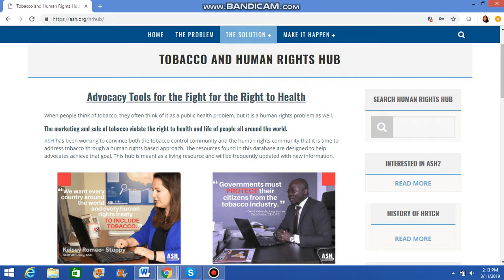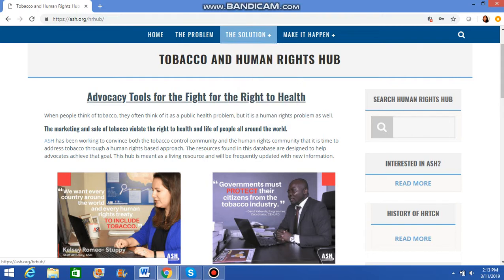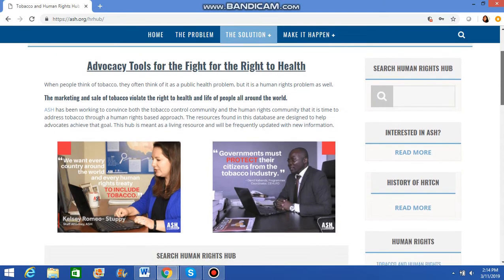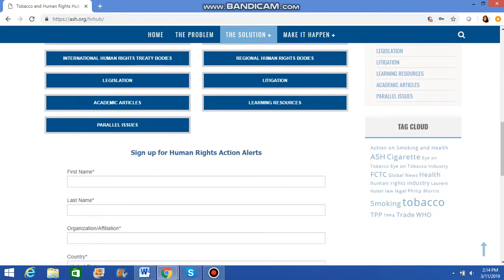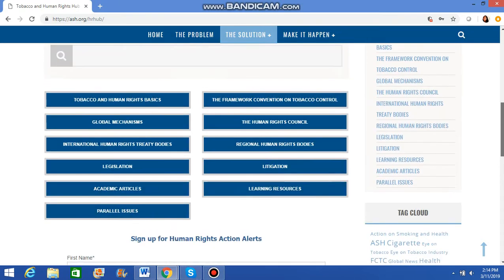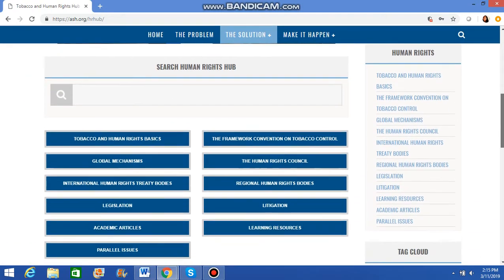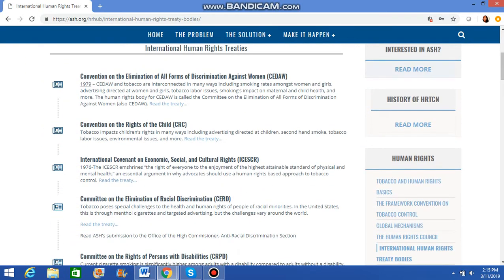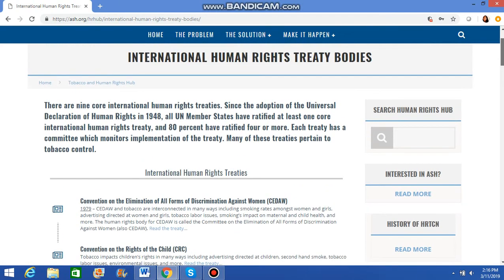How to use ASH's Tobacco & Human Rights Hub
When people think of tobacco, they often think of it as a public health problem, but it is a human rights problem as well. The marketing and sale of tobacco violate the right to health and life of people all around the world.

ASH has been working to convince both the tobacco control community and the human rights community that it is time to address tobacco through a human rights based approach. The resources found in this database are designed to help advocates achieve that goal. This hub is meant as a living resource and will be frequently updated with new information.